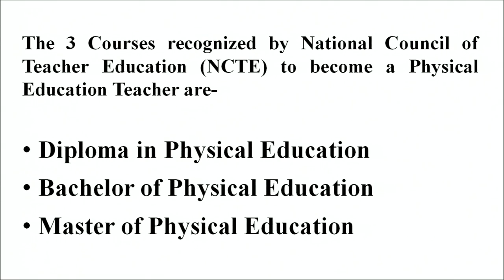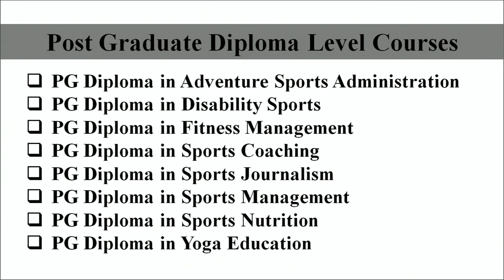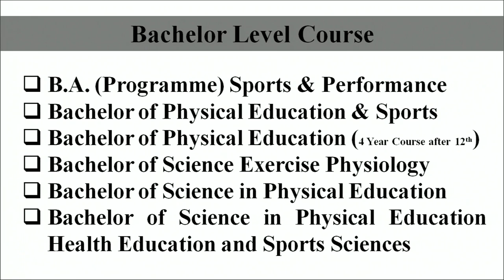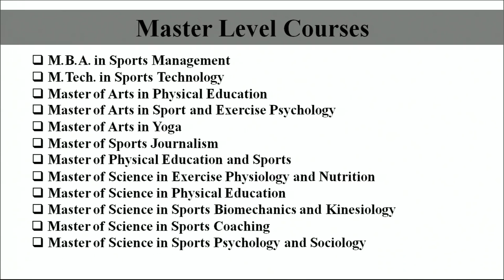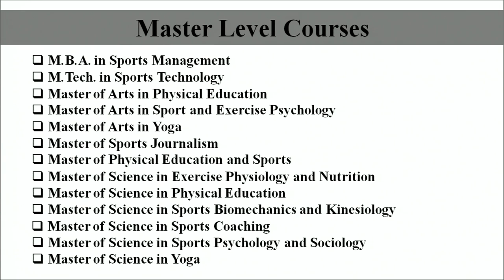Lesson - 4 :Career Aspects of Physical Education part -1